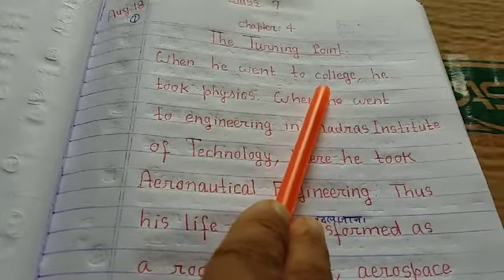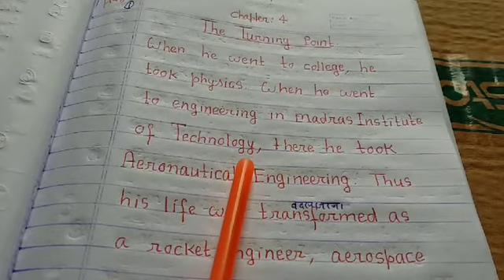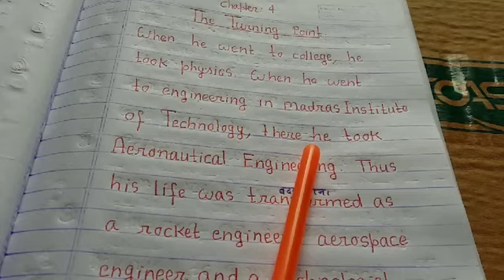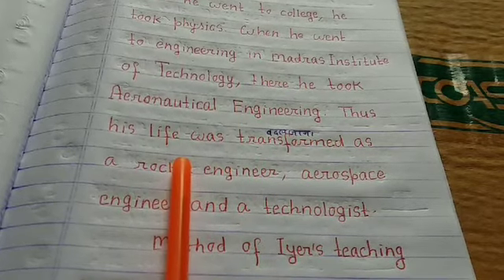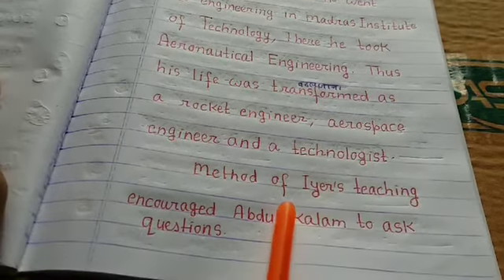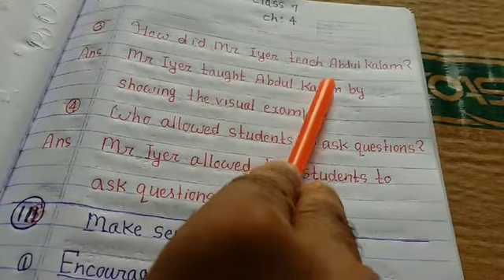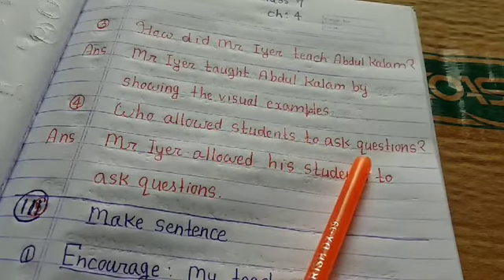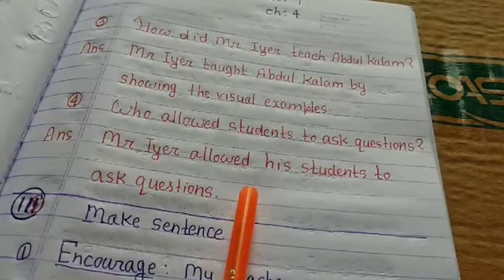English class 7th,, v.s.sir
English class 7th ,,,    chemistry by shweta ma'am

Dear students आप मुझे instagram Twitter telegram पर फॉलो न करें मैं केवल और केवल एक honest and laborious teacher हू अतः केवल मेरे teaching को follow करें।बच्चों मेरा पढ़ाया यदि आपके काम आ गया तो मेरी मेहनत सार्थक है मन लगा कर पूरे ईमानदारी से पढ़ाई करें पढ़ते टाइम अपने माता पिता के सपनों को अपनी आखों में जरूर देखें वो आपको मेहनत के लिए प्रेरित करेगा और succes होने पर मुझे मिठाई खिलाना न भूलें।

1--honest doctor bano
2--English shweta mam
3--morning oral
4-- chemistry by Shweta ma'am

1--you can find knowledge about disease and medical term video on honest doctor bano  channel.
2-- you can get English grammar, advance english and personality development course videos on English shweta mam channel.
3--you can get G.K videos on morning oral channel
4-- you can get chemistry, biology, physics,NEET competative videos on chemistry by Shweta ma'am channel.

 Introduction -- It's me Shweta ma'am .I belong to Ajmer  Rajasthan India.My profession is teaching . teaching is my breath  my heart beat and my students are my life.

channel name --chemistry by Shweta ma'am

teaching range -- 9th to 12th CBSE UP RBSE ICSE  all board and Competative exam

teaching subjects --chemistry  biology  physics

Qualifications --BSc  MSc  MBA